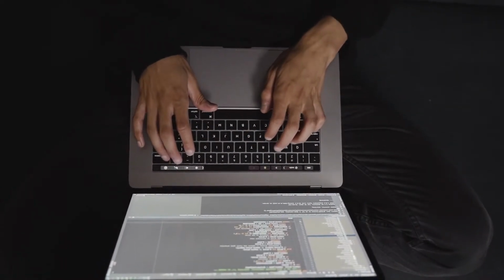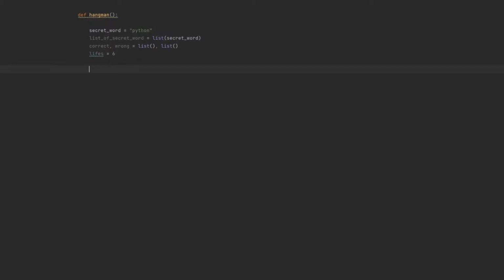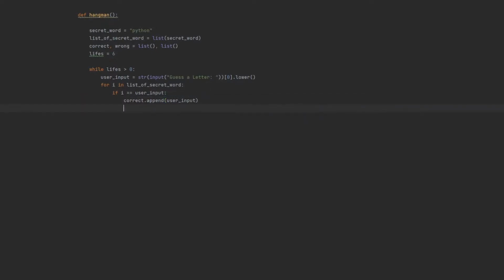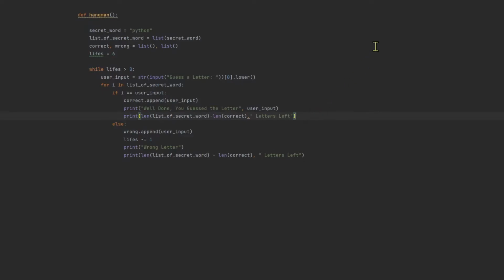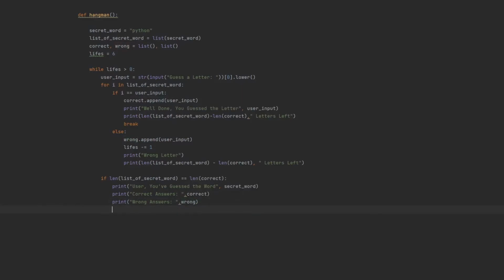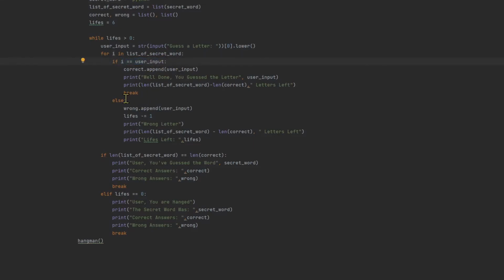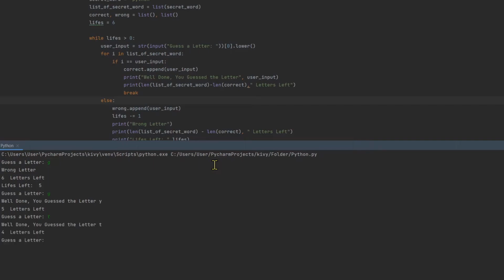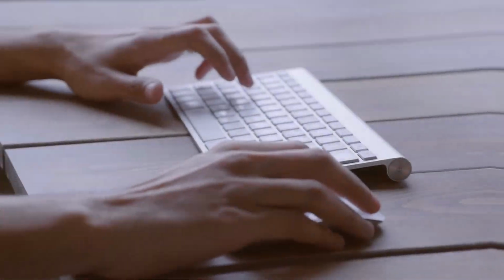How to Build a Hangman Game in Python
➼Today's Topic is All About Building a Hangman Game in Python.
We All know or even Played this game with our Friends in School, So why not Code it in Python, It will be Fun and Entertaining.
So That is why, in this video, I will show you step by step How to Build a Hangman Game from Scratch.
Ig You have Your Own Hangman Version, Please Share it With us in the Comment section, I would love to see your Version.
Anwz, Make sure to watch this video till the end, to Officially build this Hangman Game in python.